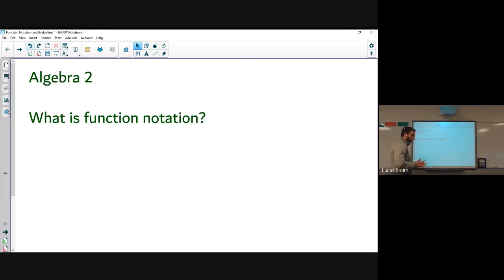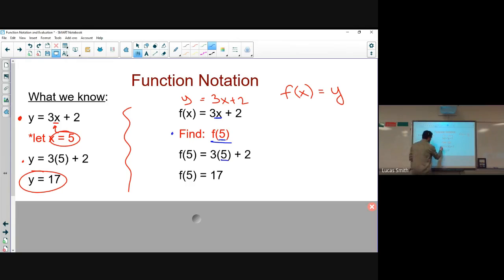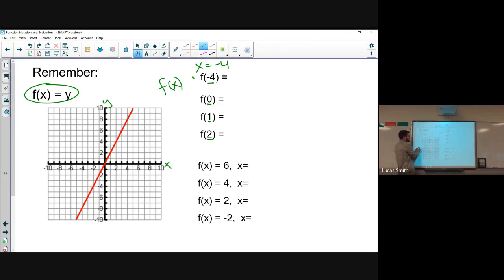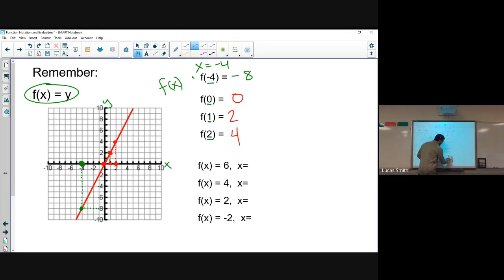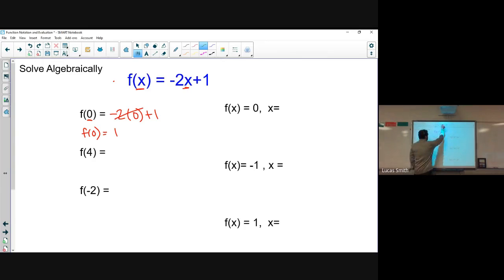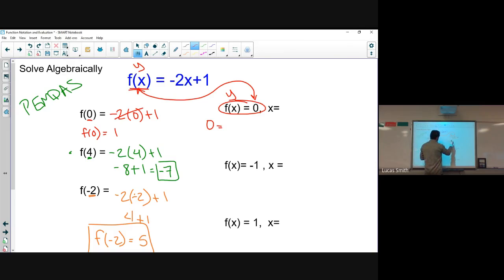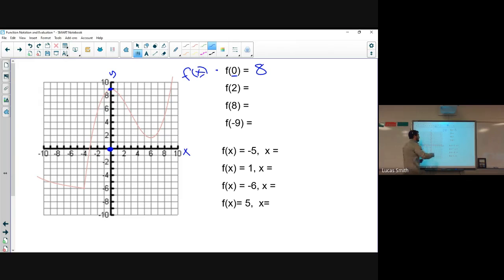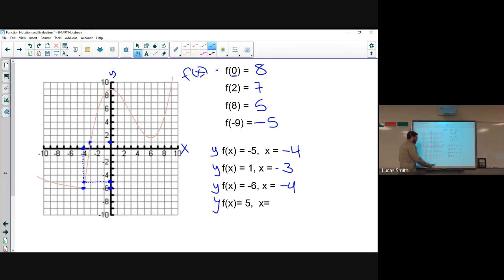Algebra 2 Function Notation